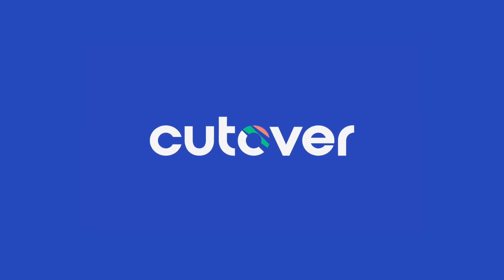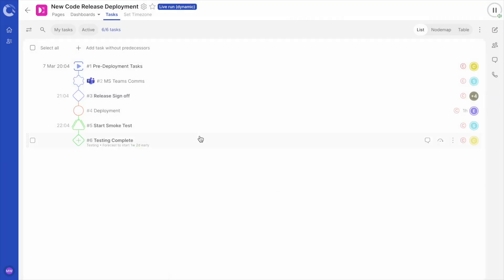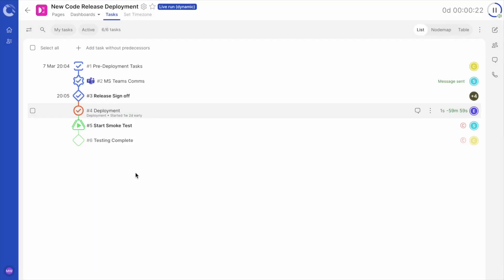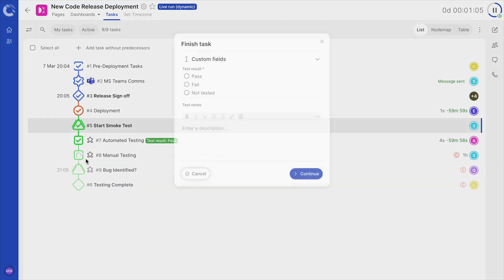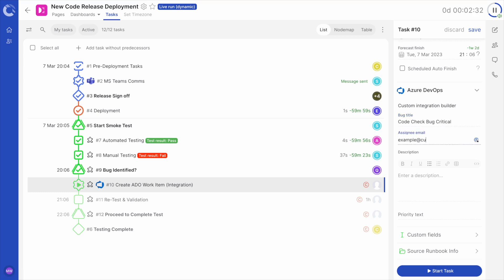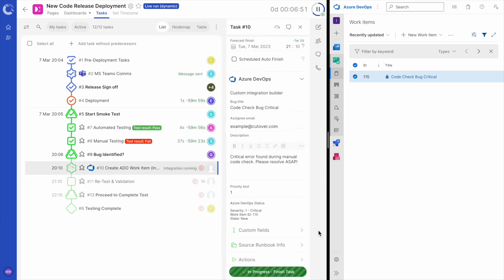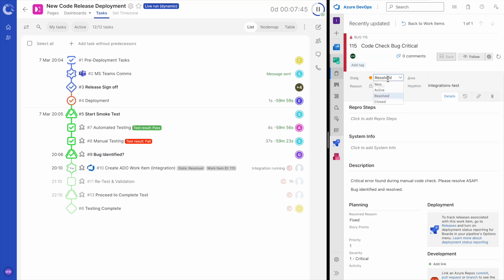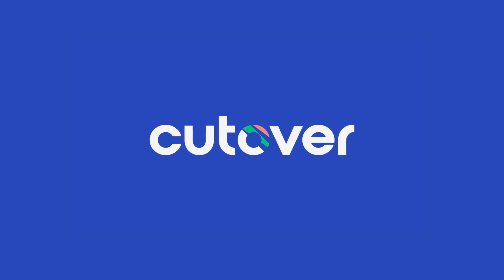Cutover training series: Azure DevOps custom integration and snippets